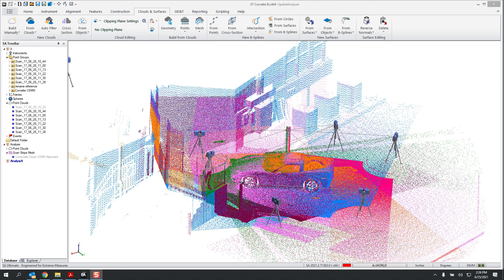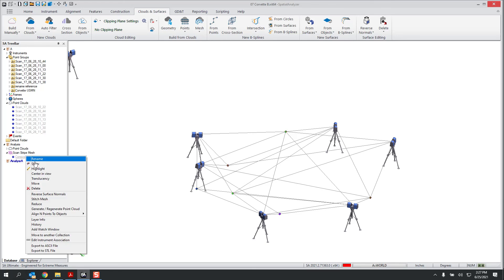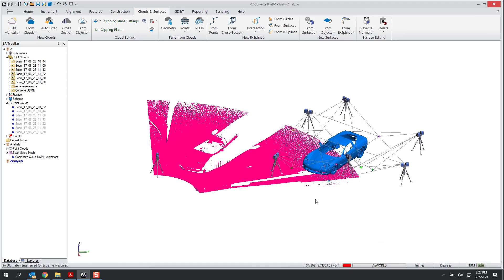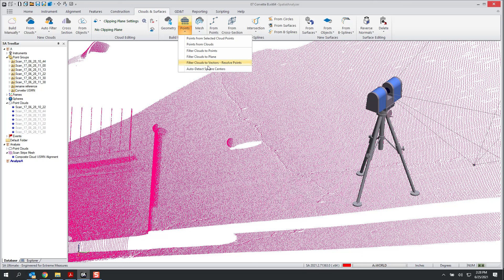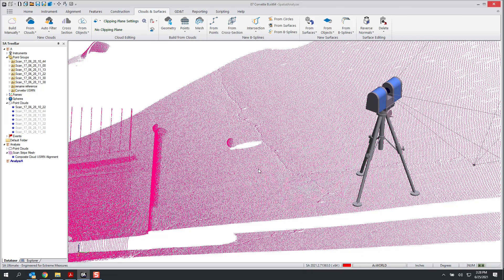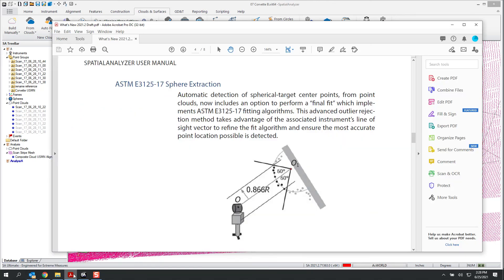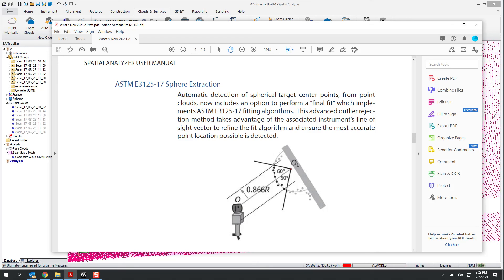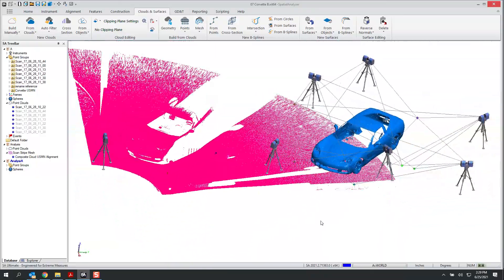Sphere Extraction in SpatialAnalyzer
Enhanced sphere extraction to help network large volumetric scanning applications. Works best with terrestrial scanners!